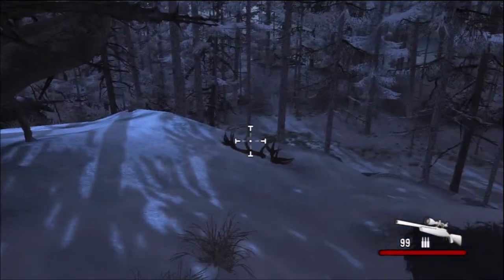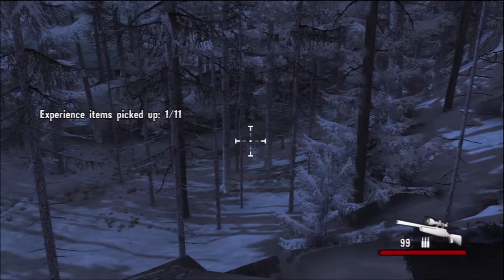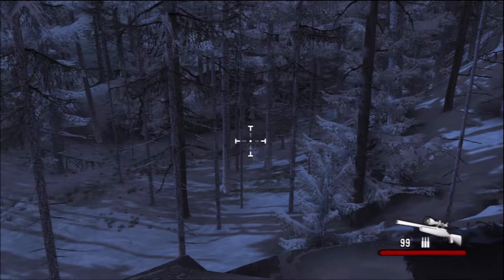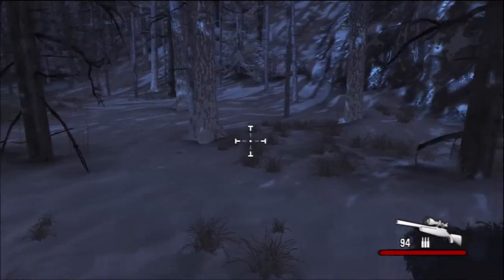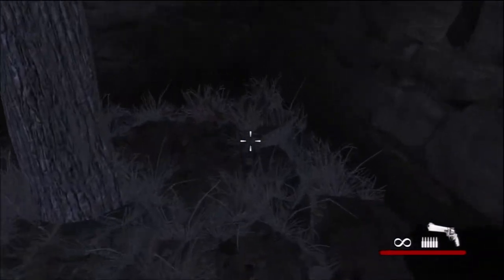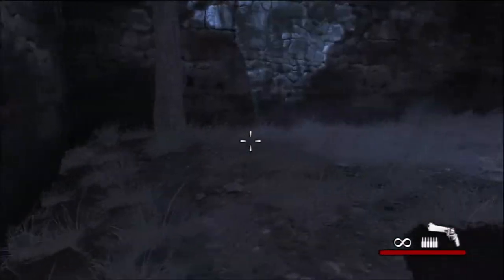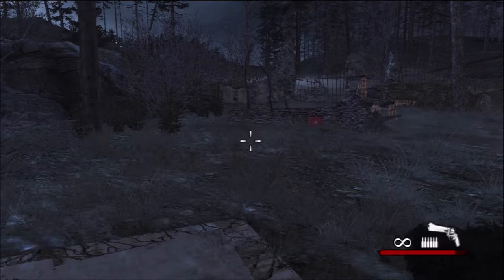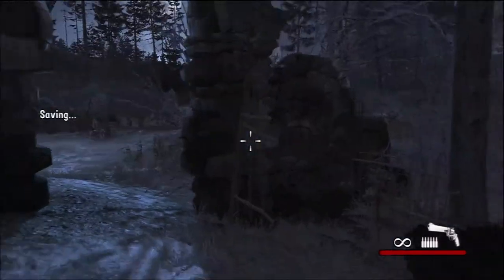[Let's Play] [Cabela's Dangerous Hunts 2011] [PS3] [PART:2] [Full Moon: No Deaths Run]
[Corporate St Saints]
[Official Channel]
"[Two or Three Upload's Every Day]"
[Remember Watch, Pray, & Study  Rightly Bible].

[Stormzy Channel]

We Will get paid for what we Do, Period.

[Sortanato Family Link]

[Father_SORTANATO]
[New PSN Username]

[Stormzy Channel]

[THEPIKMINEMPIRE-Link]

Allied Forces With Sortanato Family And THEPIKMINEMPIRE

[Play station@ Network Username]-[BLACKPIKMIN456]

[Xbox Live@ GamerTag] [HERB KING Haile]

[Updated OBS Link] [Click if the other Link doesn't Work]

[Game Capture Software for Elgato Game Capture HD]